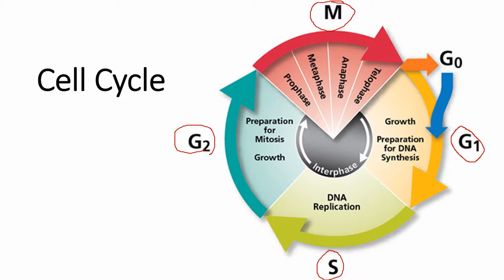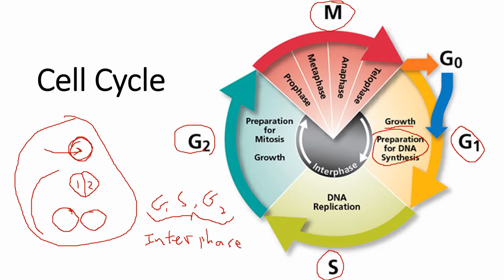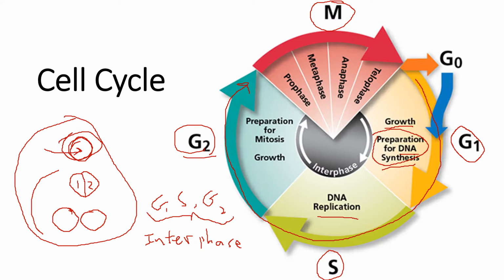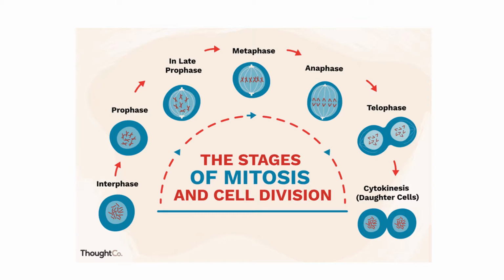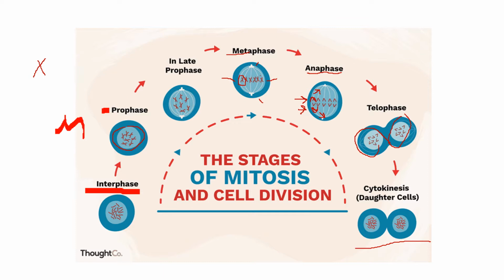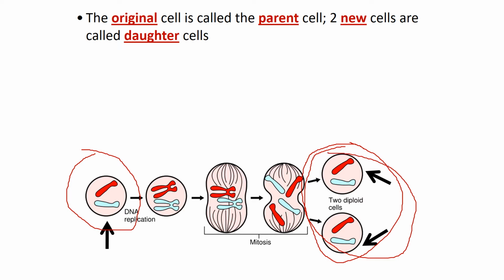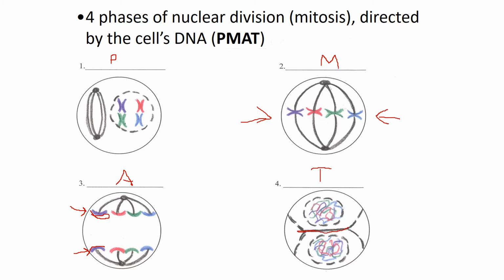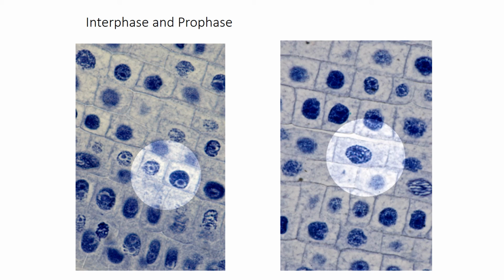Cell Cycle and Mitosis week 8